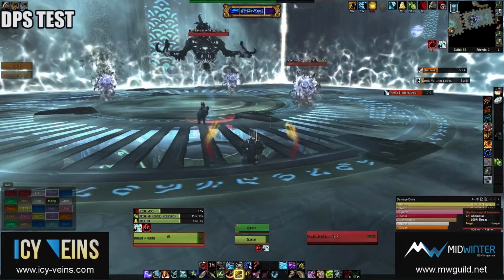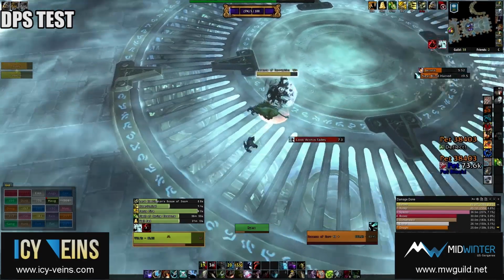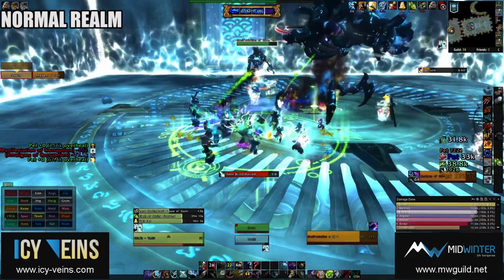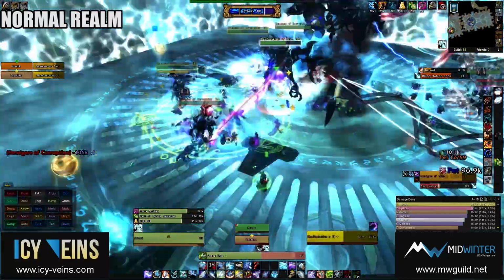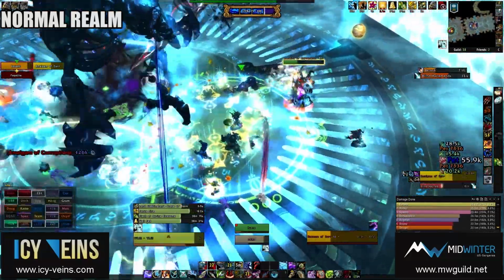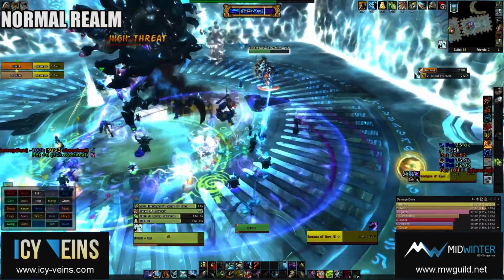Norushen Strategy Guide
This is our video guide for Norushen, the third boss in the Siege of Orgrimmar.

Our thanks go out to Midwinter, who helped us obtain this footage.